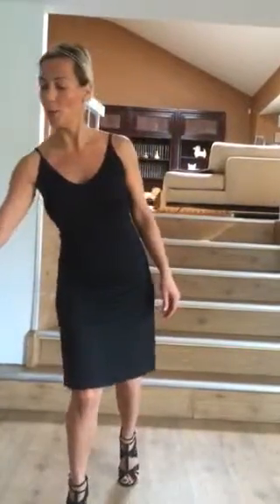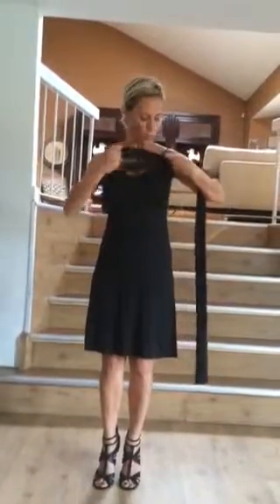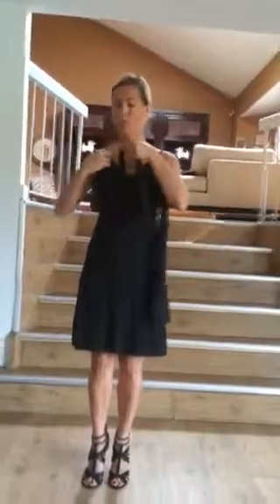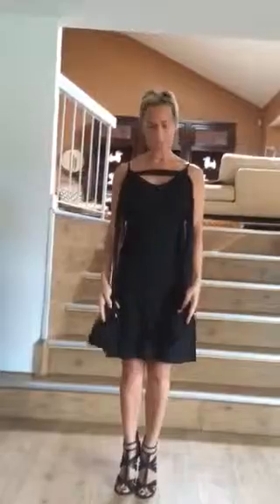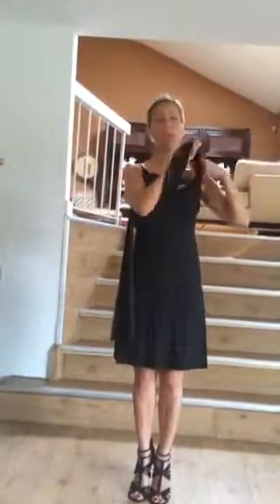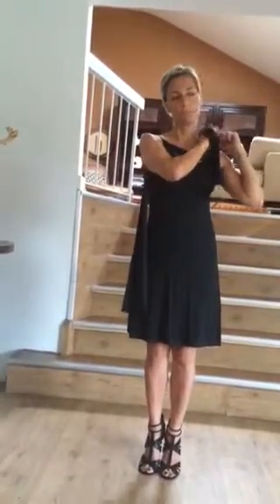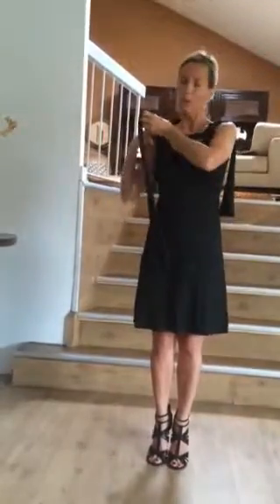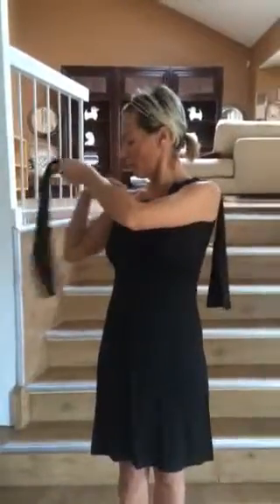COTG demo 4